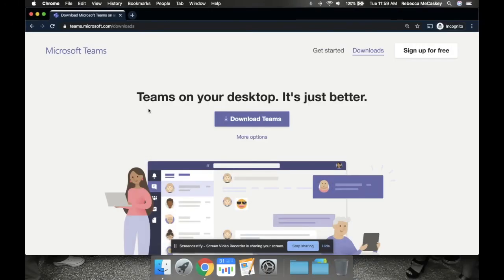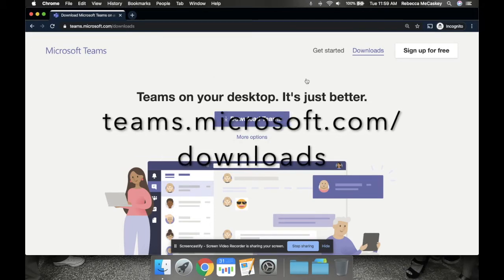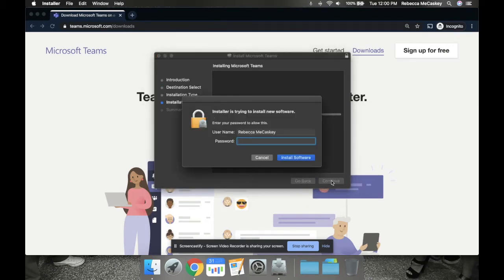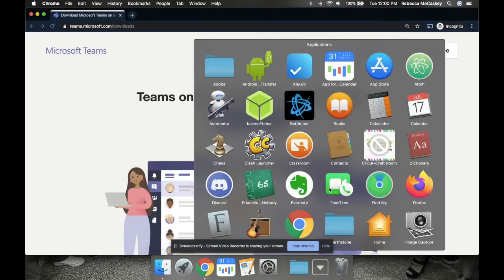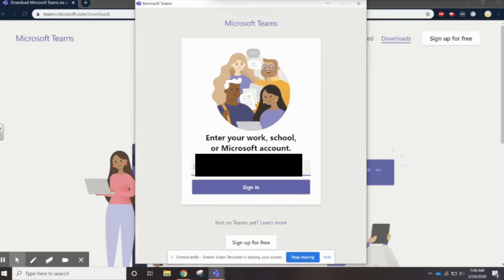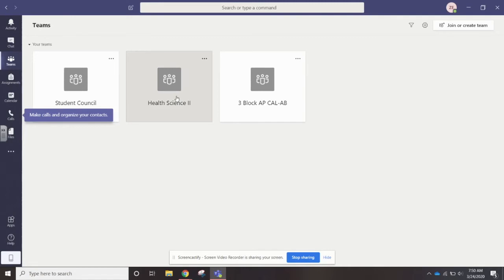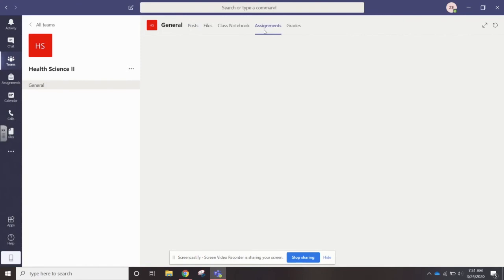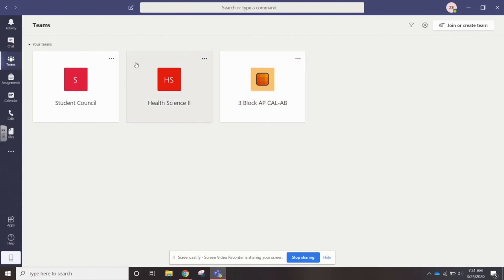How to Download Teams to an Apple Laptop or Desktop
This video was created by the Starkville Oktibbeha School District Curriculum team to help parents and students download Microsoft Teams for distance learning opportunities.